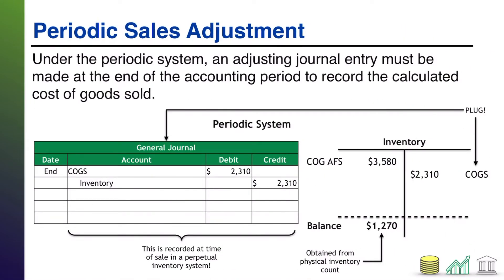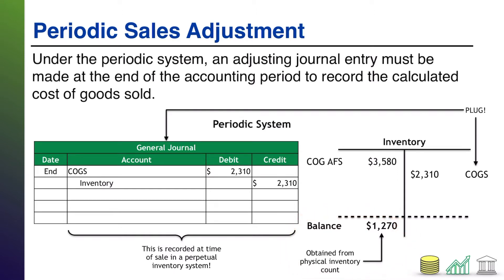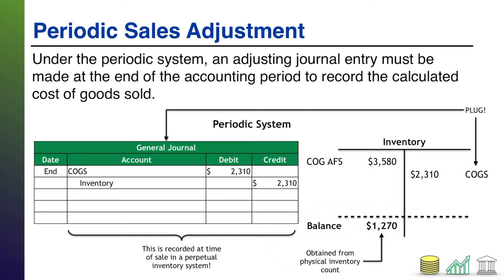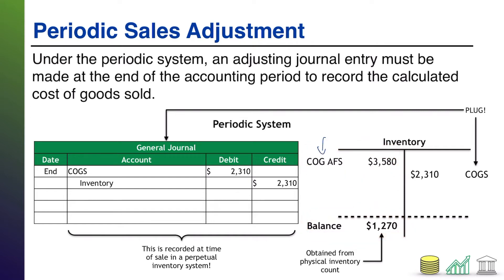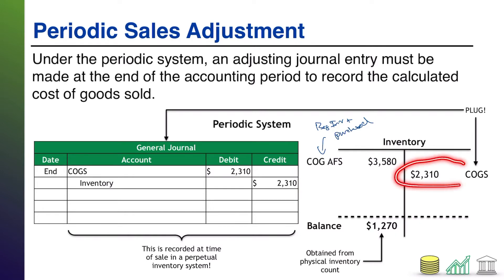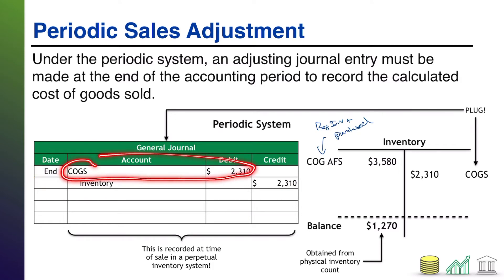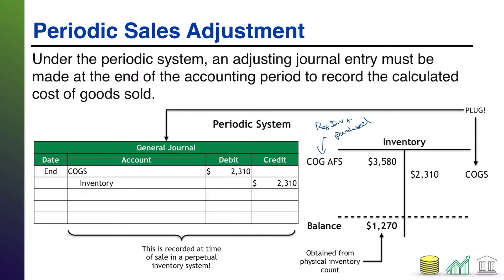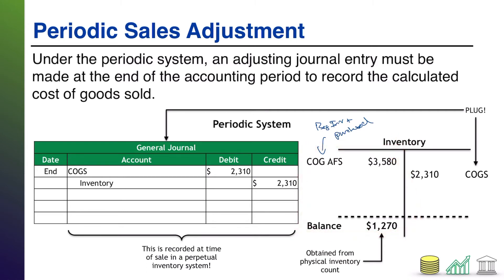Cost of Goods Sold in a Periodic Inventory System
This video reviews how physical inventory counts are used to calculate Cost of Goods Sold in a periodic inventory system.